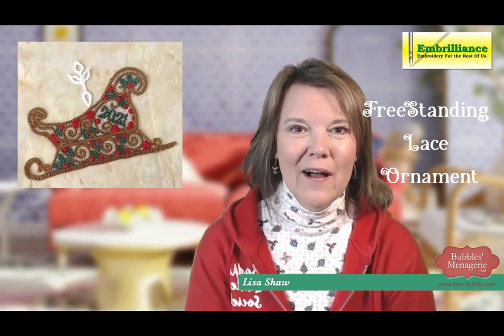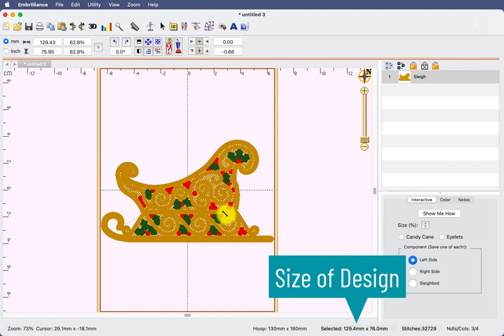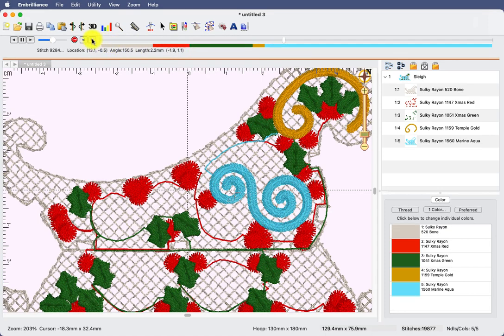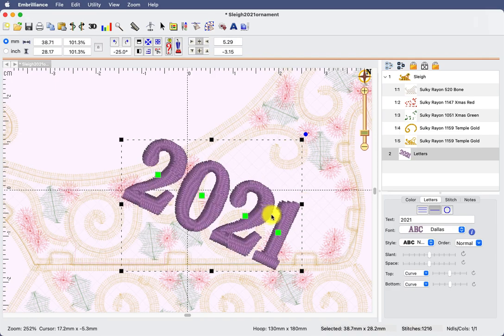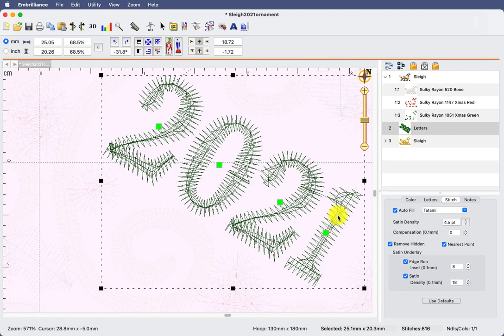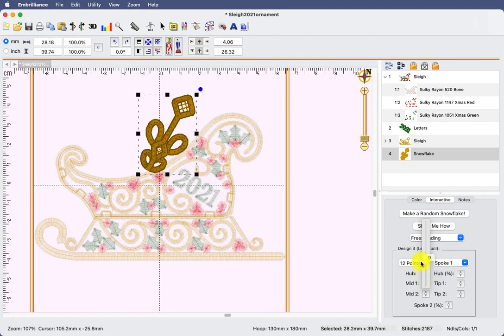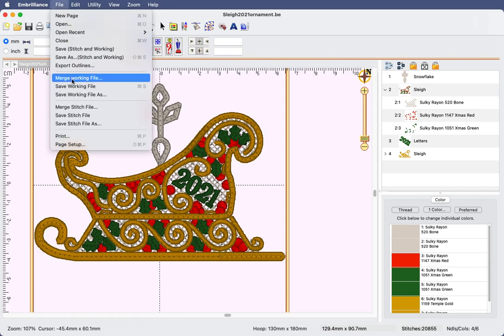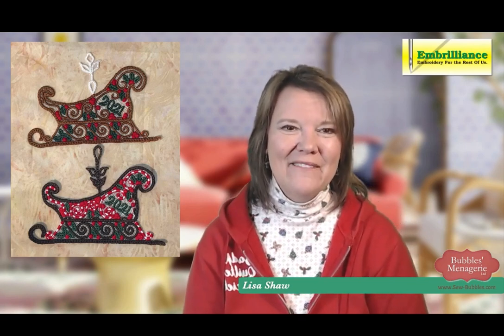Free Standing Lace Sleigh Ornament How-to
This free standing lace (FSL) sleigh ornament was created using the Christmas Traditions Collection and Embrilliance Essentials.  I walk you through the whole process from resizing to adding lettering and the snowflake hanger!

We use the stitch simulator to add color stops so that we can remove the swirl on the sleigh that allows us to add the date.  I explain some of the settings of the native font (Dallas from Font Collection 1) - if you are using a stitch based BX font that doesn't allow you to adjust underlay, pay attention to the settings that are adjusted to help you choose a stitch based BX that will work successfully!

We talk about zooming and how to choose a color for the date that is already in the design!  We change the stitching order so that the date stitches with the green and the snowflake spoke stitches first.  We also talk about the necessary overlap so that the hanger does not disconnect from the sleigh when the stabilizer is removed!

The video wraps up with some stitching tips and tricks for successful embroidery!

As a note, I used neutral bobbin thread - white for white, black for red and green and a beige for the golden brown.  There is a right and a wrong side to this design because of the date and no one should be inspecting the back side :-)  If it is really that important, use matching top and bobbin thread - you are the artist!!

Here are my aflinks to the programs used!  Thank you for your support!

Font Collection 1:
Fonts 1: